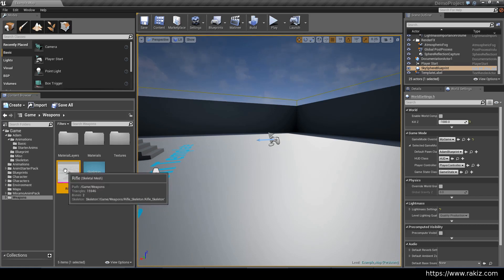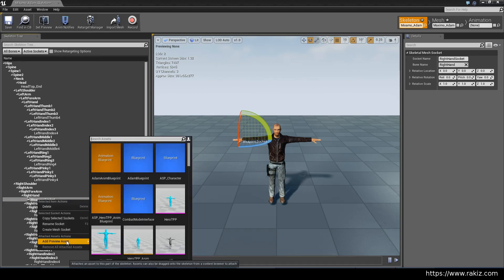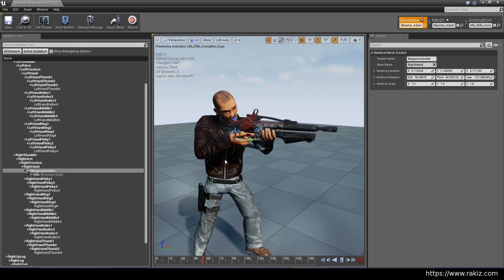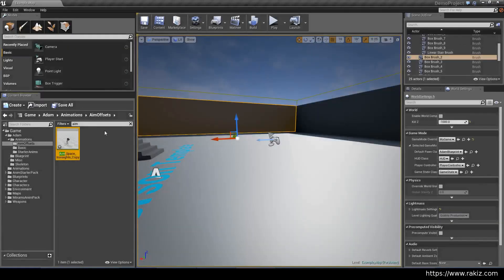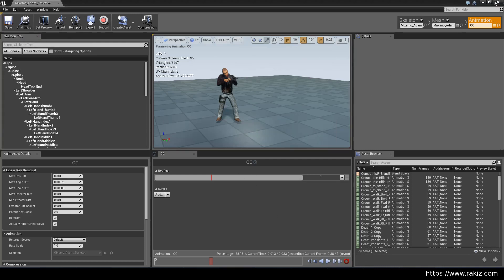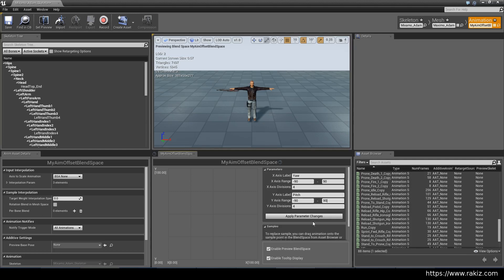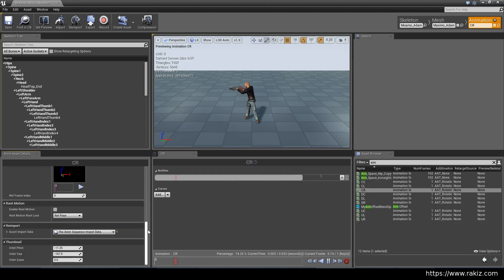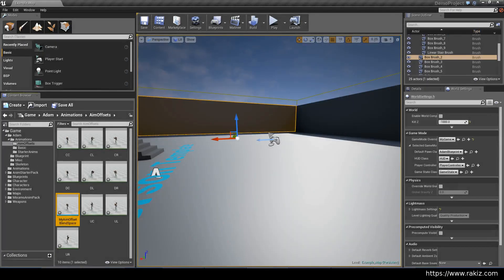UE4 #5 Add rifle and create aim offset from AimSpace Animation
In this video add a rifle mesh to the character, then we see how to create an Aimoffset from an Aimspace animation so the player can aim the character's weapon during gameplay.

Tutorial Series: Unreal Engine 4 tutorial for third person perspective game from the beginning

List of 3rd party assets with copyright and licensed distribution terms as follows: